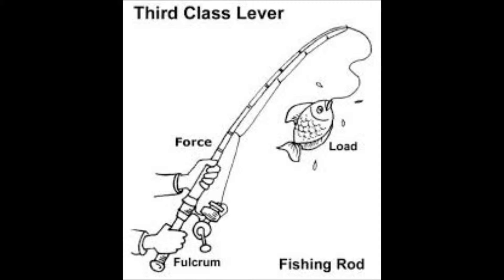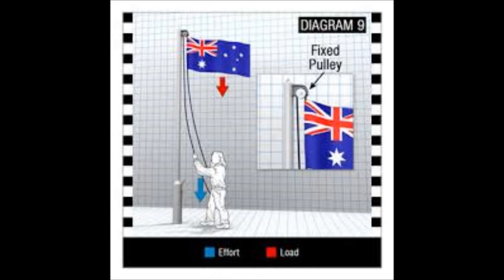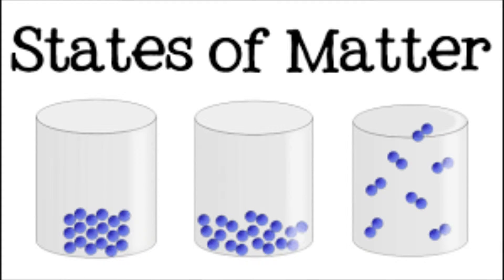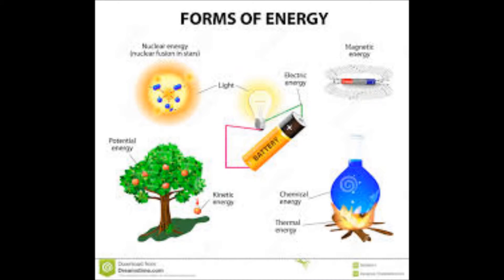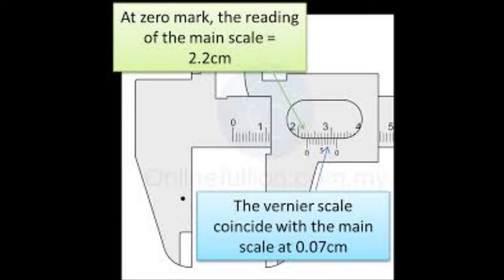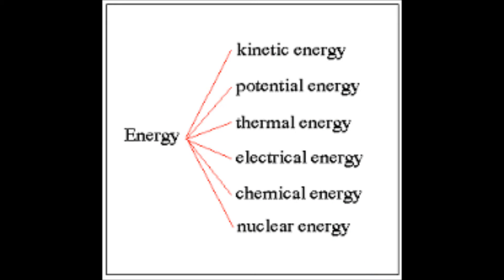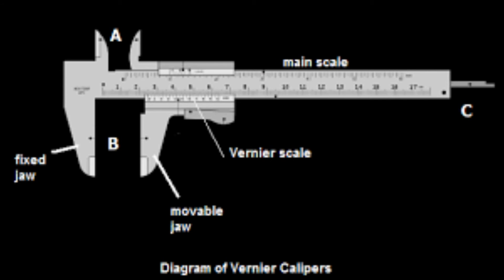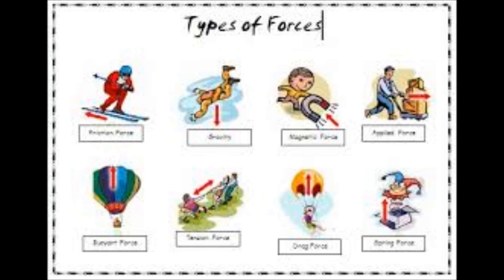What is physics about - Kisembo Academy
Here we discover what physics is about.
Thank you to those who fund me on
You make it possible to produce these videos.
Physics is the branch of science concerned with the nature and properties of matter and energy. The subject matter of physics includes mechanics, heat, light and other radiation, sound, electricity, magnetism, and the structure of atoms. this video talks about the definition of physics. Physics is the science dealing with the study of matter in relation to energy. Matter is anything that has weight and occupies space. The three states of matter are liquid, solid and gas state. The types of energy include mechanical energy, electrical and so forth.